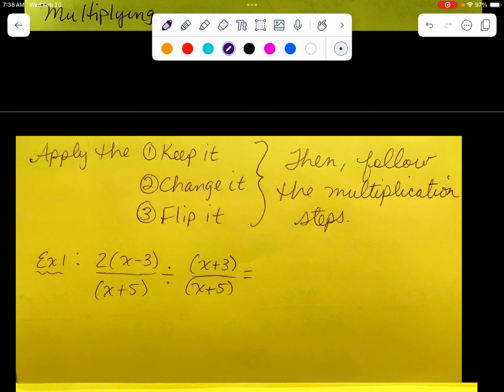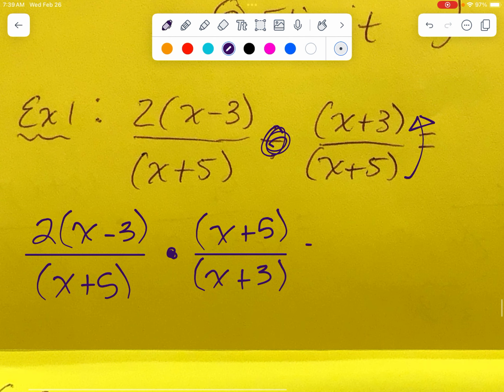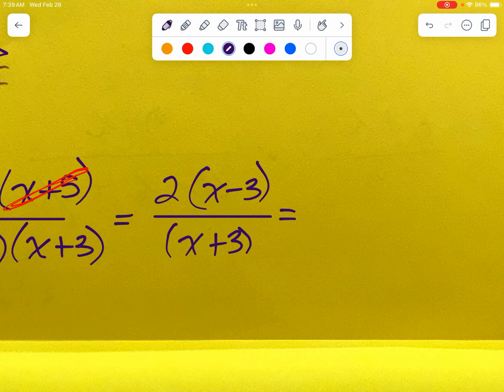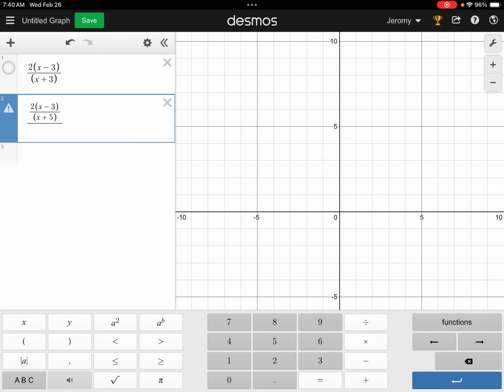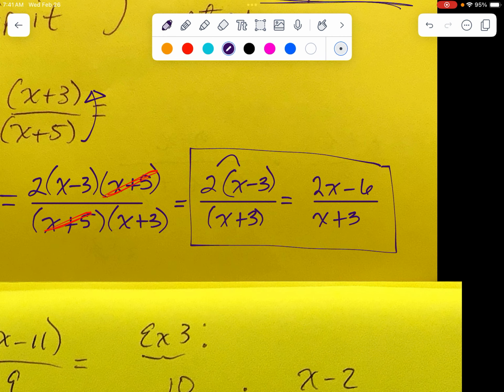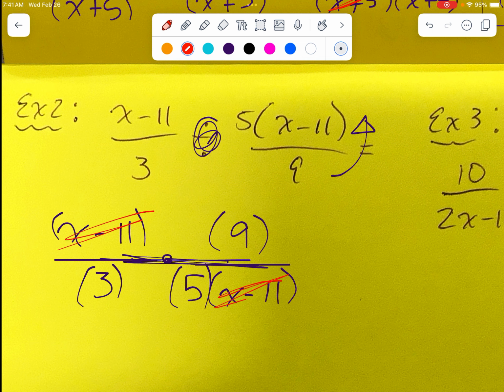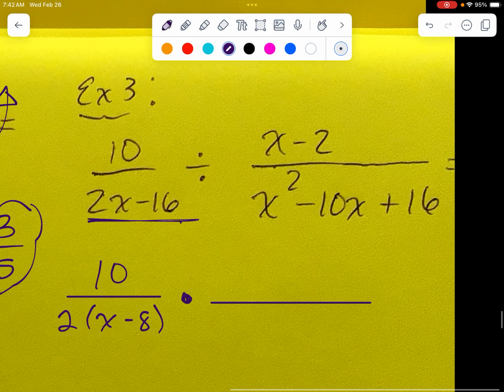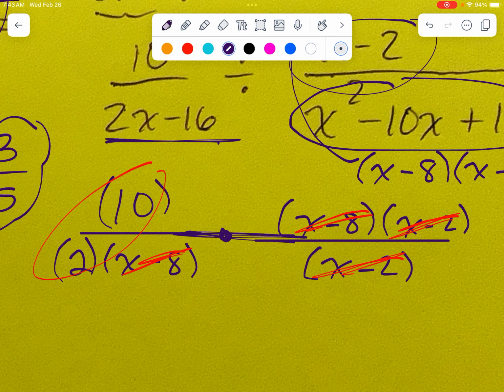How to divide rational expressions (with and without Desmos)